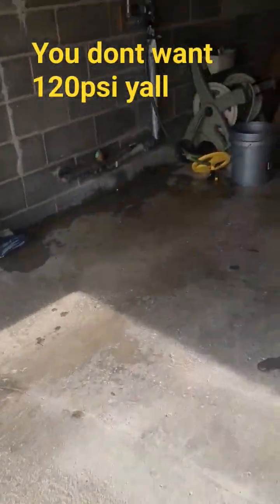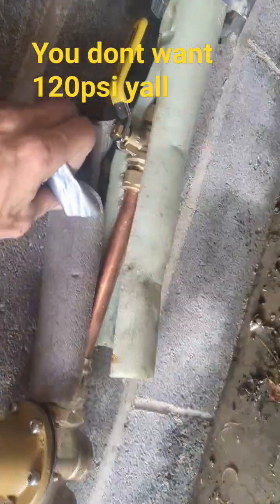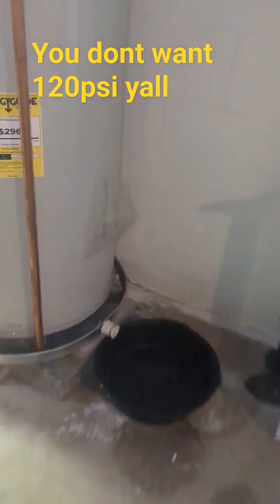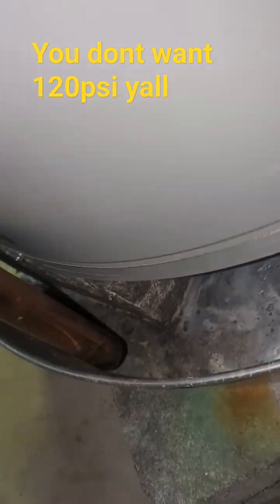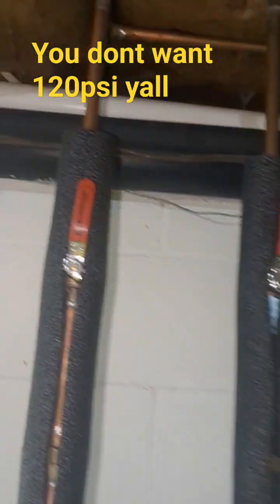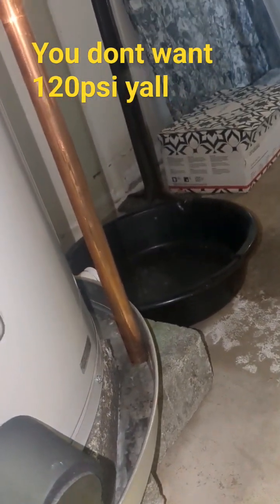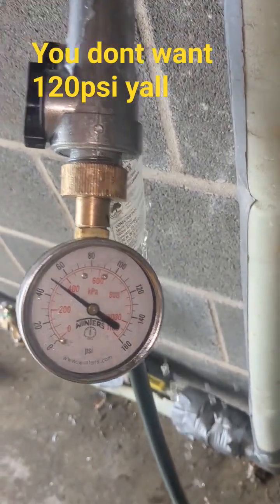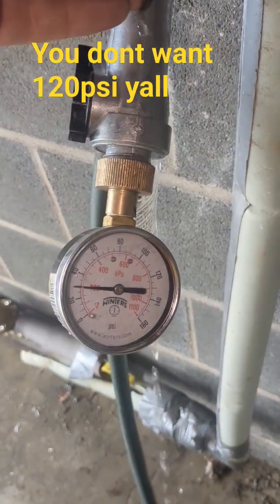thermal expansion or high pressure??learn#@plumberdowneywv